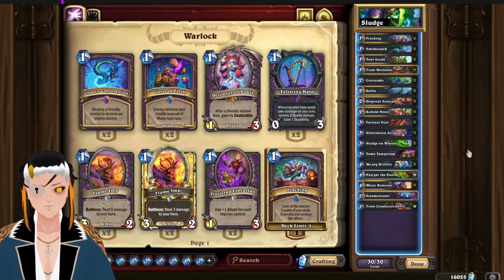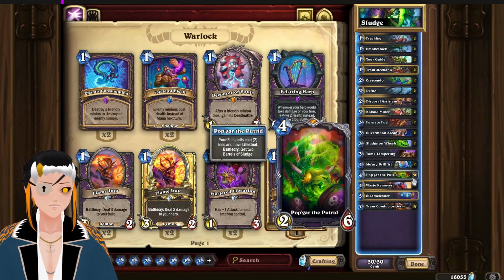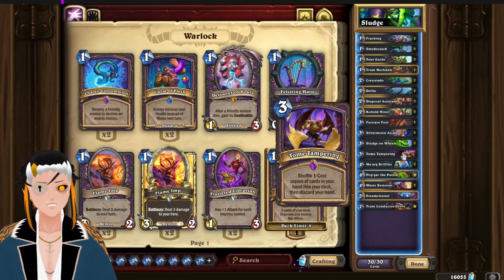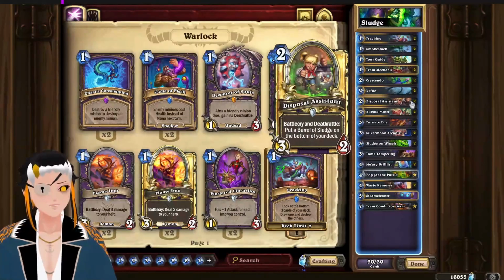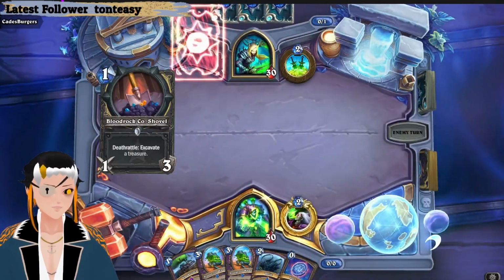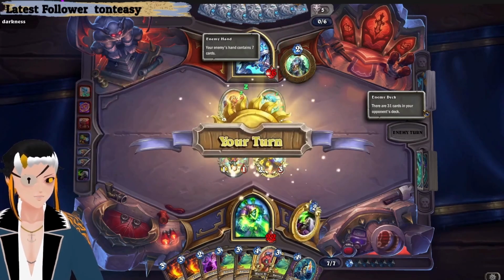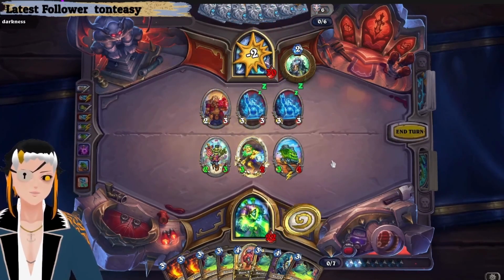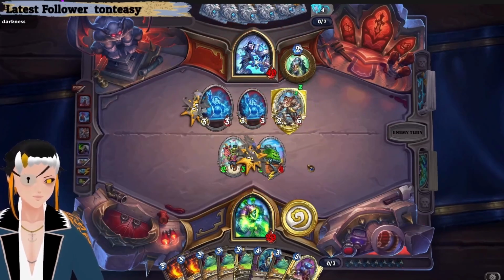Sludge Warlock is FRACKING Awesome! Badlands Hearthstone Warlock Deck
Standard Hearthstone newest set Showdown in The Badlands has NEW balance changes including ones for Sludge Warlock making it one of Hearthstone BEST Decks! Learn how to easily OTK with this video will be a guide to play this Hearthstone Deck & show Hearthstone gameplay of its game breaking combo! If you have any comment leave it down below :)

Timestamps:
0:00 Intro
0:44 Mulligan Guide
1:06 Clean Sludge Out of Excavate Rogue
5:51 Sliming Rainbow Mage Out of the Game
12:48 Having A Barrel of Fun vs Blood DK
18:23 Final Thoughts

Deck String / Deck Code:
AAECAf0GBPnYBP/hBICeBqeoBg2dpAXIwgXI6wXKgwaVlwaWlwaXlwaYlwbYmAaEngbXogb3owb4owYAAA==

The new Hearthstone showdown in the badlands is here! Hearthstone World Championship was this past weekend SO blizzard has made some surprise balance changes including to Sludge Warlock! However the other classes got a NEW type of deck Excavate! New expansions to climb and win HS (Hearthstone) games. Hearthstone is a card game based on the Warcraft Universe popularized by World of Warcraft replacing the original physical card game as  digital card game  has many different game modes including Standard Hearthstone, Wild Hearthstone , Hearthstone Twist No one expects this hidden off meta deck that could become a top hearthstone deck and not just meme hearthstone deck! There is so much potential for such a deck in Showdown In The Badlands for this deck and other off meta hearthstone decks. Hopefully this helps with the algorithm